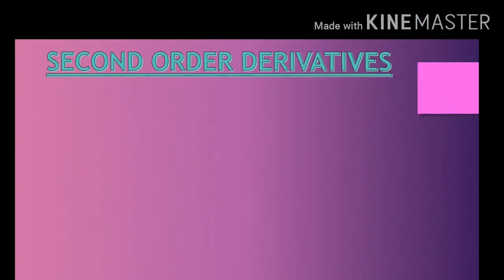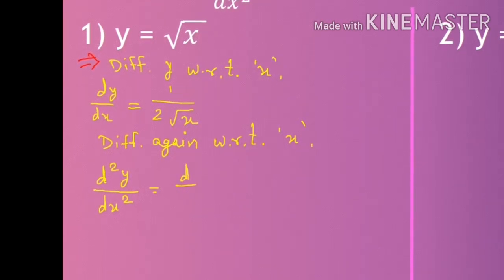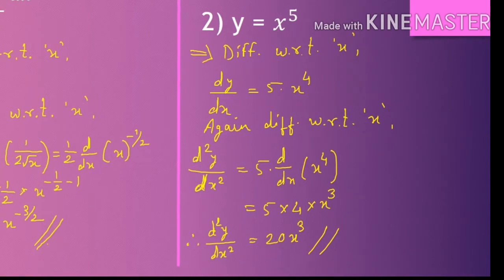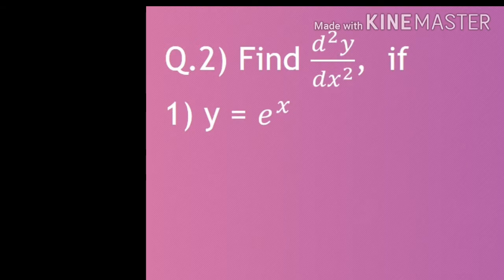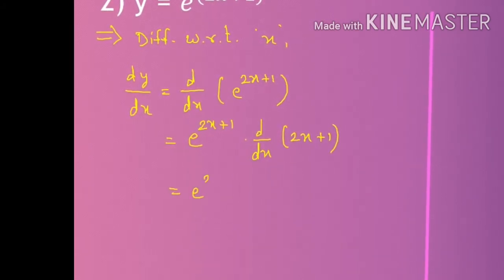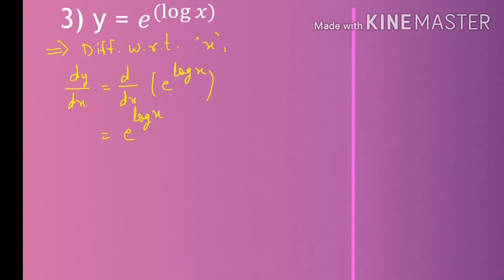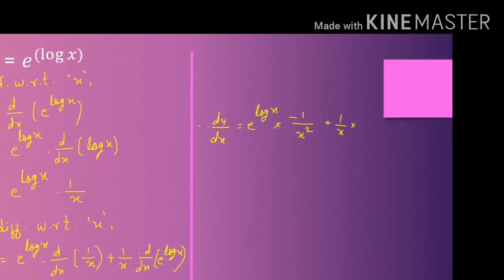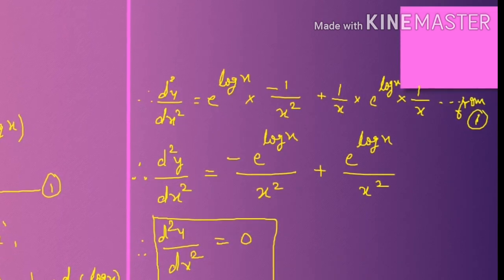Differentiation Class12th Commerce New Syllabus 2020. Second Order Derivatives. Ex 3.6 Krupa Vaidya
Hello friends,
Differentiation Class12th New Syllabus 2020. Second Order Derivatives. Ex 3.6 Krupa Vaidya .
This video is based on EX 3.6. This is my 13th video lecture on the 3rd chapter of Math- Part 1 of new syllabus of Commerce class 12th and in this video I have solved Ex.3.6 completely which is based on Second Order Derivatives. In the next video lecture , I will start the next chapter "Applications of Derivatives"